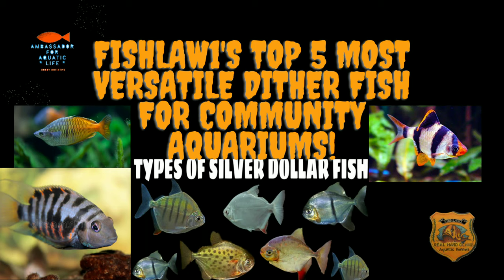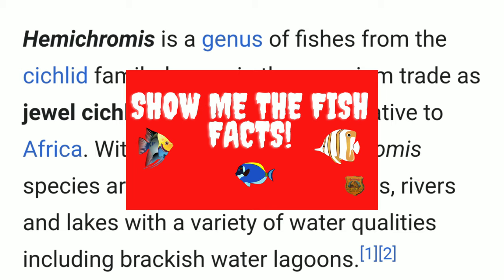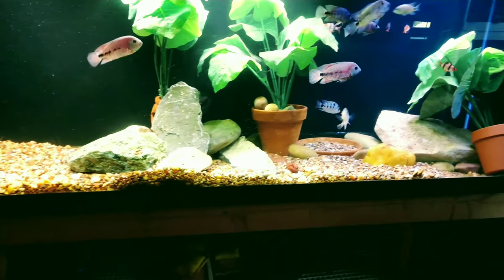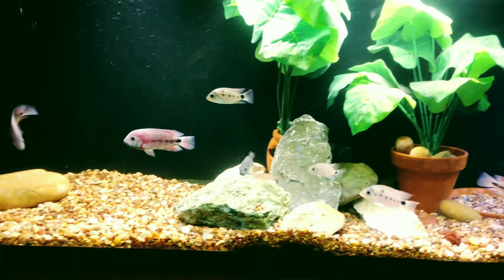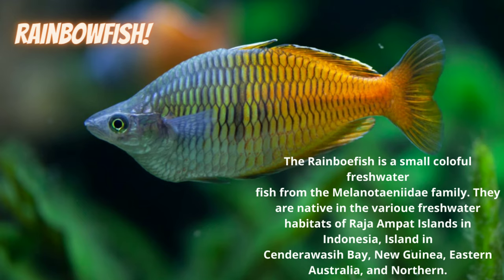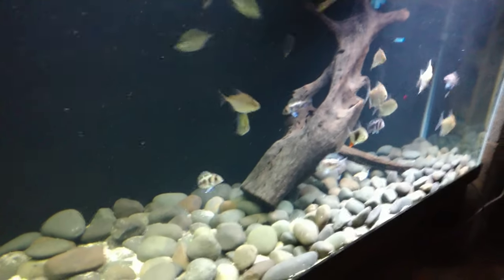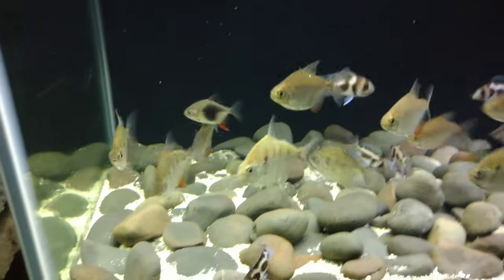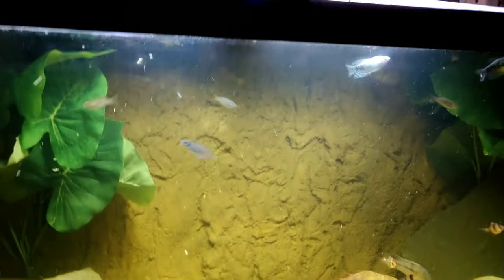Fishlaw1's Top 5 Most Versatile Dither Fish For Community Aquariums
I apologize for the typo in Jewel Cichlid Photo. It should read Jewel Fish, not Jewfish!!!

The term dither fish refers to an arbitrary group of aquarium fish, commonly used by aquarists, to help reduce innate timidity and aggression as well as to promote normal social behavior in the other fish housed within the same aquarium.

Number 1.)
The Convict Cichlid most commonly has a grey to silver body with multiple black vertical bars along the length of its body. These fishes may have iridescent patches along their elongated anal and dorsal fins. During breeding, female Convict Cichlid bellies may be slightly orange or red.

Number 2.)
Silver Dollar Habitat and Care
Silver dollars are hardy and easy to care for. Although this fish is fairly durable, the aquarist must maintain a very large tank for them. A school or six or more will require an aquarium of 75 gallons or larger. Silver dollars prefer subdued lighting, dark substrate, plenty of room to move about, as well as many good hiding places.

It’s advisable to use plastic plants or very sturdy live plants because they will eat most live plants. They do best in soft moderately acidic water, although they're not fussy about water conditions. Silver dollars are not overly demanding about water quality, though they do best in clean and clear, well-aerated, and well-filtered moving water.

Number 3.)
The rainbowfish are a family, Melanotaeniidae, of small, colourful, freshwater fish found in northern and eastern Australia, New Guinea (including islands in Cenderawasih Bay and Raja Ampat Islands in Indonesia), Sulawesi and Madagascar.

Number 4.)
The very popular tiger barb is an easy fish to care for and can be fun to watch as it swims at high speed in schools of six or more. It is not, however, an ideal fish for a community tank as it does nip any fish with flowing fins and can be mildly aggressive. When well cared for, tiger barbs have a lifespan of five to seven years.

Number 5.)
The jewel cichlid is actually a genus of cichlids native to Africa. These species range from about 3 inches to nearly 12 inches in length, though they tend to be smaller in the home aquarium than in the wild. Most jewel cichlids are very brightly colored and their colors become even more intense during breeding.

Fishernomics Collapsible oxygen Pump Aerator (Paid link)

Fishing Bucket (Paid link)